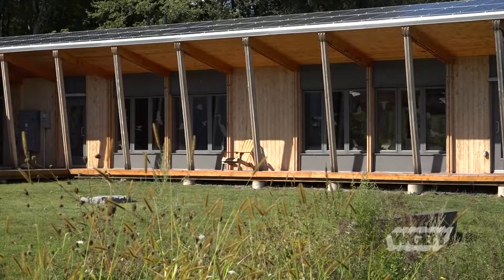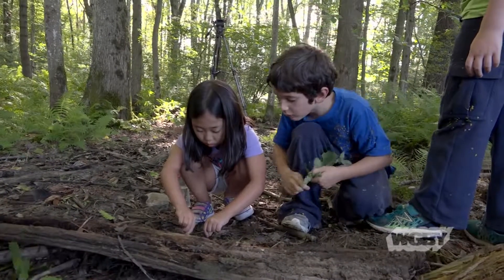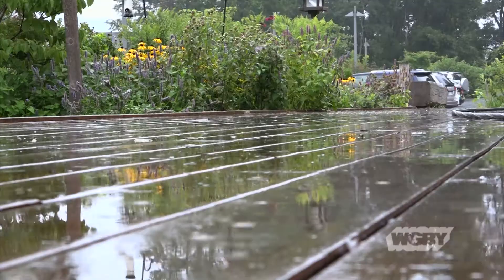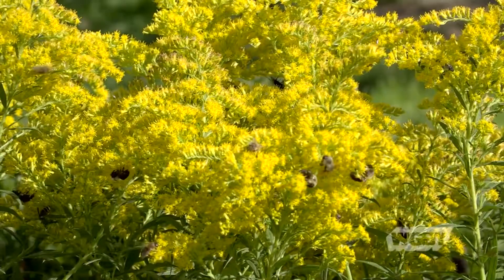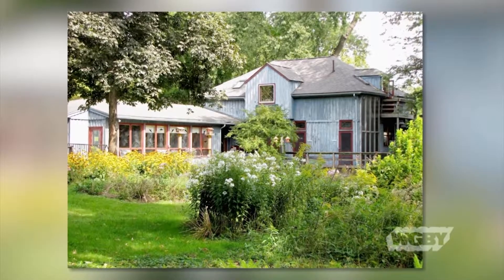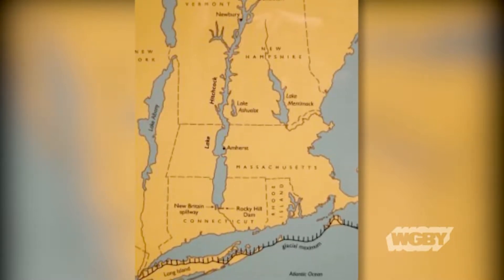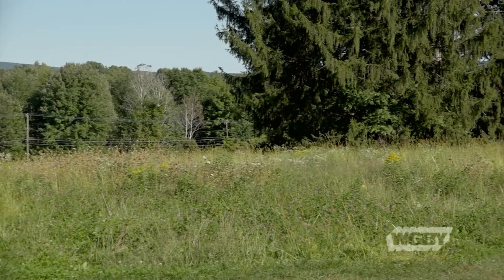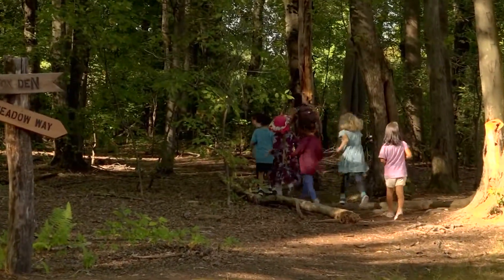Hitchcock Center for the Environment Housed in Living Building | Connecting Point | Oct. 7, 2019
In 2016, the Hitchcock Center for the Environment moved into its new Living Building on West Street in Amherst. Staying true to its mission, this new building was constructed to achieve the most rigorous green building certification in the world. The sustainable building allowed the Center to expand its programs and to use the building itself as a teaching tool to support sustainable engineering and greater awareness of our environment. Producer Dave Fraser visited the Center recently and shares this story.